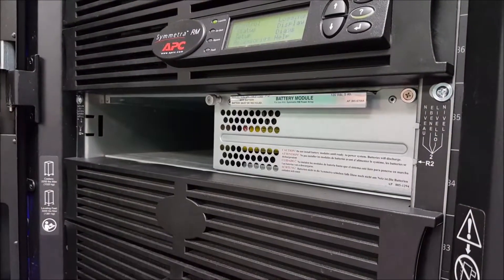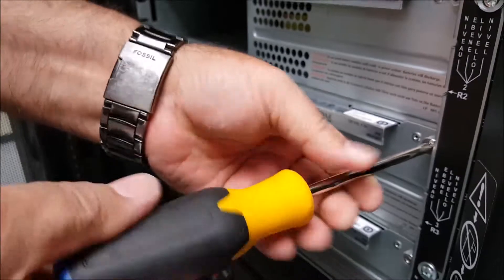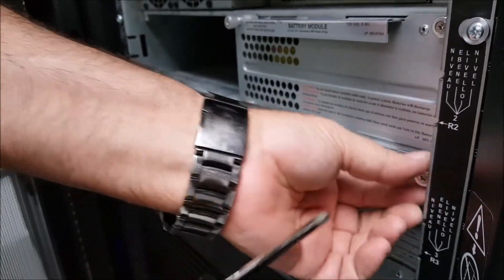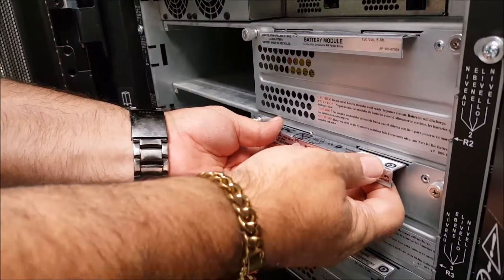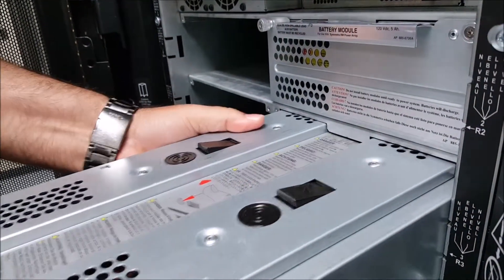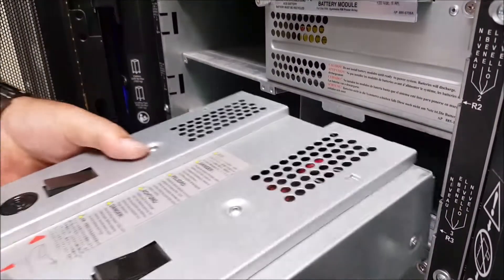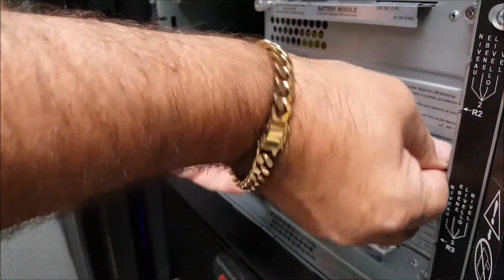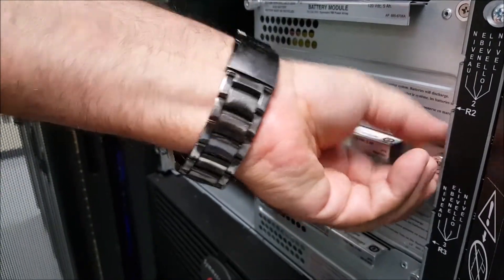Replacing SYBT2 Battery Module on APC Symmetra RM 6kVA UPS | Schneider Electric Support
Tutorial for hot-swapping the SYBT2 battery module of the APC Symmetra RM 6kVA modular, redundant, and scalabale UPS system. The UPS will indicate the precise location of any battery modules that have reached end-of-life and require replacement.